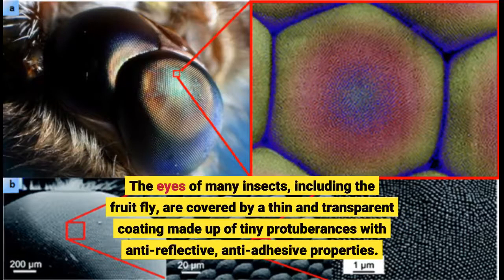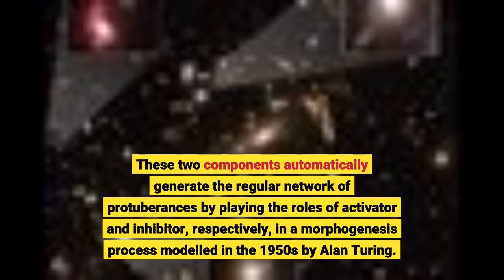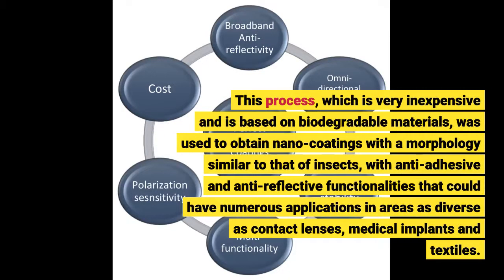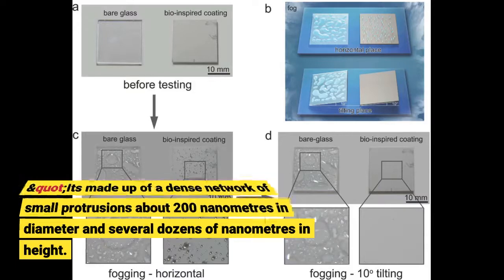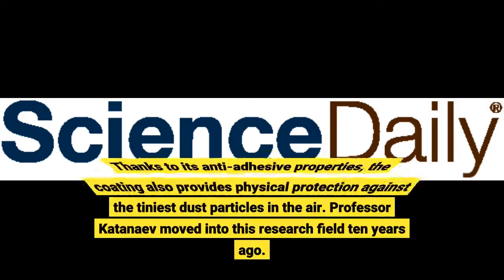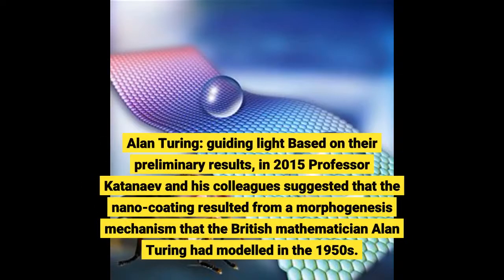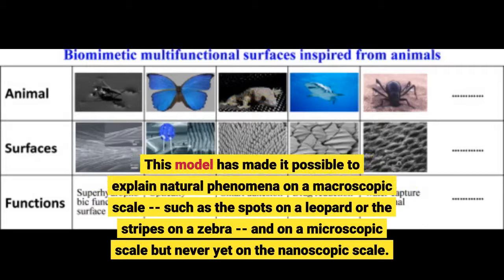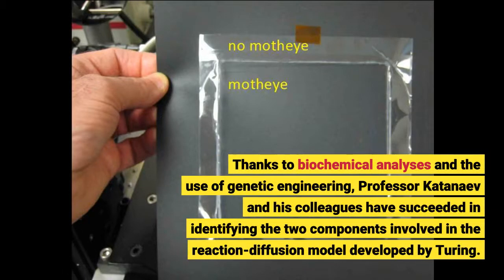Anti-reflective coating inspired by fly eyes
Anti-reflective coating inspired by fly eyes - Information for all latest updates Science and Technology

The eyes of many insects, including the fruit fly, are covered by a thin and transparent coating made up of tiny protuberances with anti-reflective, anti-adhesive properties. An article published in the journal Nature reveals the secrets of how this nano-coating is made. The authors, from the University of Geneva (UNIGE) and University of Lausanne (UNIL) -- together with ETH Zurich (ETHZ) -- show that the coating only consists of two ingredients: a protein called retinin and corneal wax. These two components automatically generate the regular network of protuberances by playing the roles of activator and inhibitor, respectively, in a morphogenesis process modelled in the 1950s by Alan Turing. The multi-disciplinary team even succeeded in artificially reproducing the phenomenon by mixing retinin and wax on different kinds of surface. This process, which is very inexpensive and is based on biodegradable materials, was used to obtain nano-coatings with a morphology similar to that of insects, with anti-adhesive and anti-reflective functionalities that could have numerous applications in areas as diverse as contact lenses, medical implants and textiles. "The nano-coating that covers the surface of the eyes of some insects was discovered in the late 1960s in moths," begins Vladimir Katanaev, a professor in the Department of Cell Physiology and Metabolism in UNIGE's Faculty of Medicine and the study's lead investigator. "It's made up of a dense network of small protrusions about 200 nanometres in diameter and several dozens of nanometres in height. It has the effect of reducing light reflection."
The cornea of an insect without a coating typically reflects about 4% of the incident light, whereas the proportion drops to zero in insects that do have the covering. Although an improvement of 4% may seem small, it is enough of an advantage -- especially in dark conditions -- to have been selected during evolution. Thanks to its anti-adhesive properties, the coating also provides physical protection against the tiniest dust particles in the air.
Professor Katanaev moved into this research field ten years ago. In 2011, he and his team were the first to discover the nano-coating on the eyes of fruit flies (Drosophila melanogaster). This insect is much more suited to scientific research than moths, in particular because its genome has been completely sequenced. Alan Turing: guiding light Based on their preliminary results, in 2015 Professor Katanaev and his colleagues suggested that the nano-coating resulted from a morphogenesis mechanism that the British mathematician Alan Turing had modelled in the 1950s. This model holds that two molecules are organised automatically to produce patterns in regular patches or strips. The first serves as an activator, starting a process where a special pattern emerges and self-amplifies. But it also stimulates the second molecule at the same time, which acts as an inhibitor and is diffused more quickly. This model has made it possible to explain natural phenomena on a macroscopic scale -- such as the spots on a leopard or the stripes on a zebra -- and on a microscopic scale but never yet on the nanoscopic scale.
The Geneva-based researcher has now gathered more evidence to support this hypothesis. Thanks to biochemical analyses and the use of genetic engineering, Professor Katanaev and his colleagues have succeeded in identifying the two components involved in the reaction-diffusion model developed by Turing. This hinges on a protein called retinin and wax produced by several specialised enzymes, two of which have been identified. Retinin plays the role of activator: with its initially unstructured shape, it adopts a globular structure upon contact with the wax and begins to generate the pattern. The wax, on the other hand, plays the role of inhibitor. The powerplay between the two leads to the emergence of the nano-coating. Artificial nano-coating "We subsequently managed to produce retinin at very low cost using bacteria genetically modified for this purpose," continues Professo...